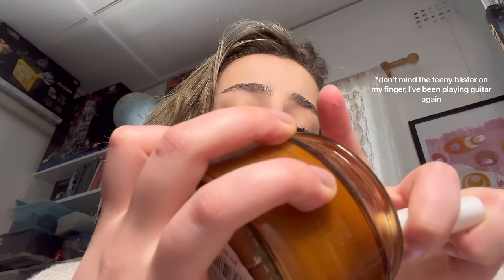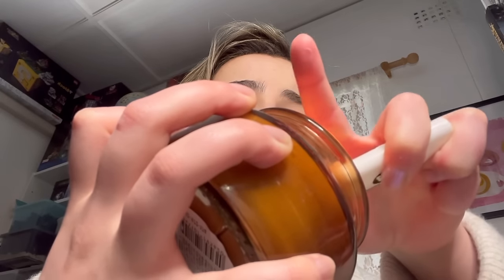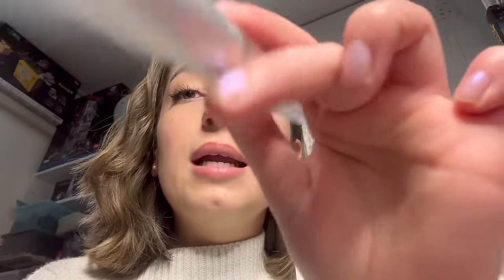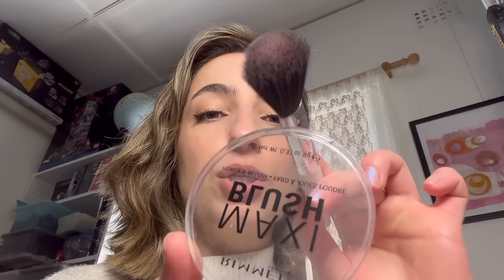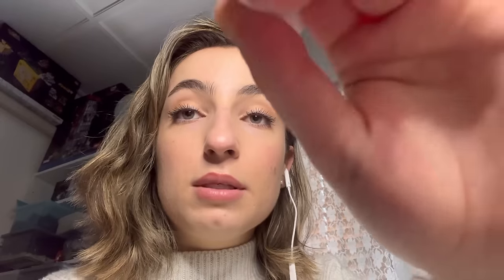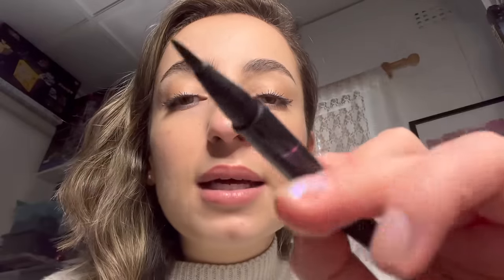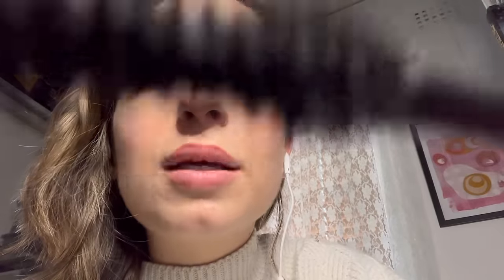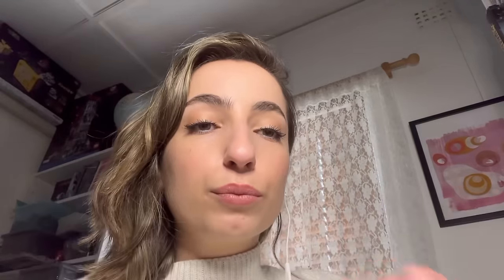The Rich Aussie Mum Does Your Makeup | relaxing, whispered | ASMR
Hi guys,

I hope you enjoy todays video! I generally prefer soft spoken ASMR (making it and listening to it!) BUT I wanted to try something a little different. I don’t have much else to say really, other than I love you guys and thank you for hanging out with me ❤️

Ok I’m gonna go eat some pizza for dinner, I’m SO HUNGRY!

Love,
Finn 💌